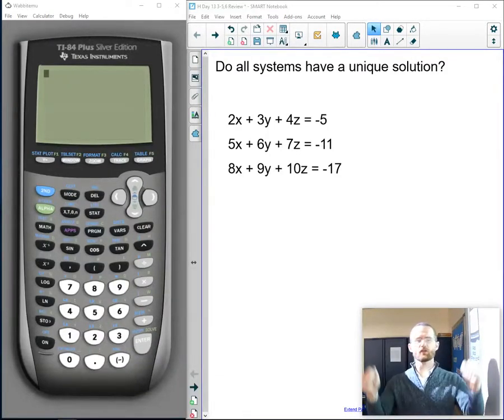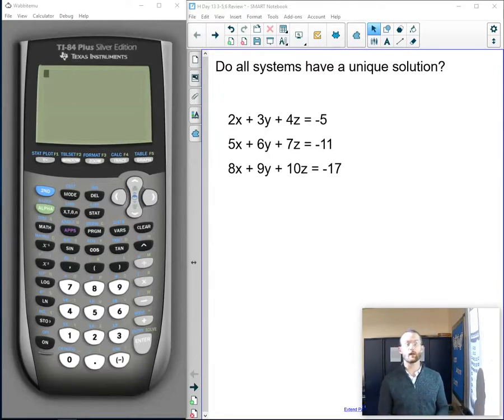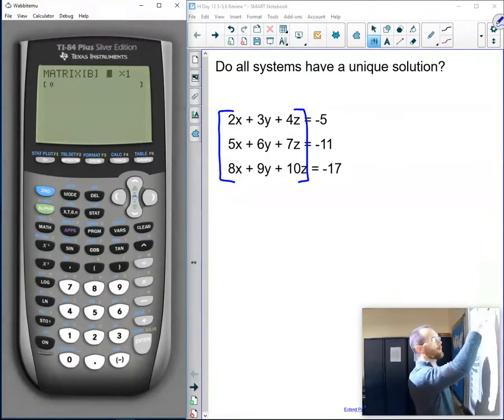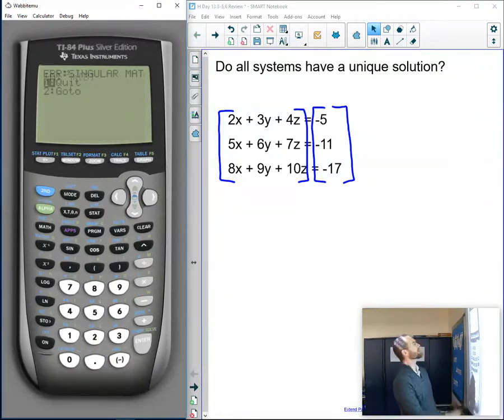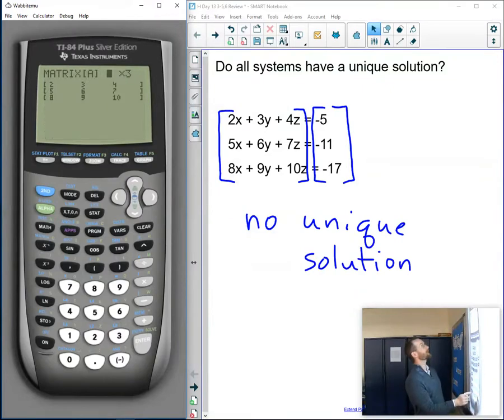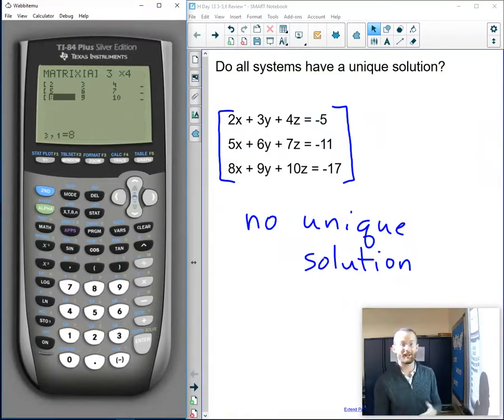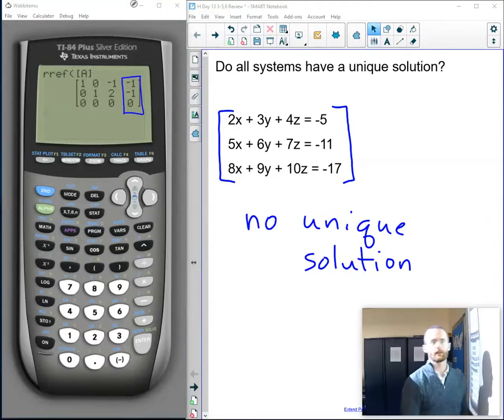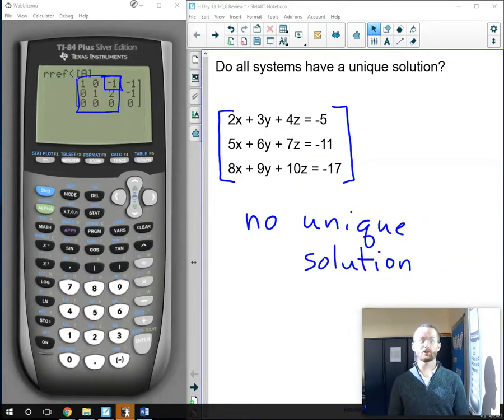Do all systems have a unique solution?